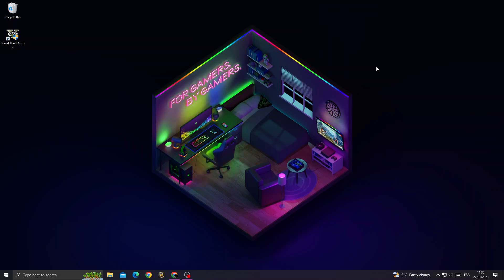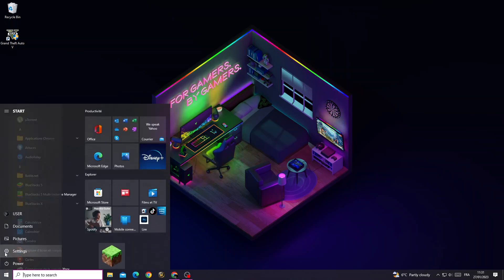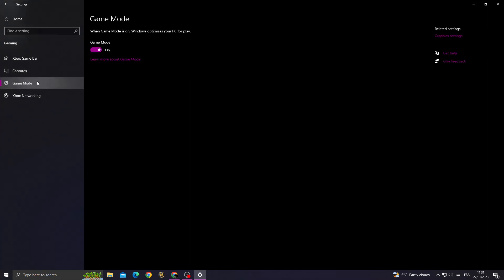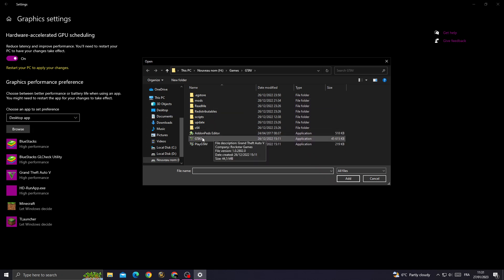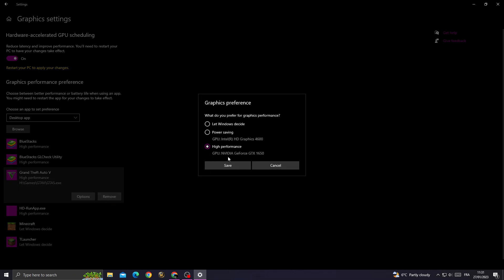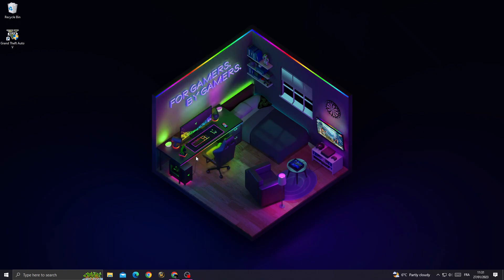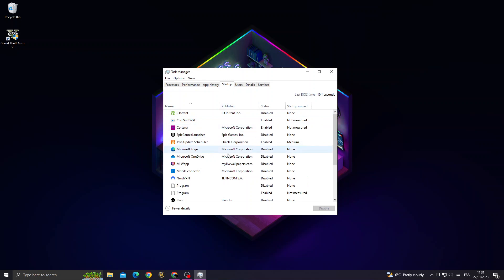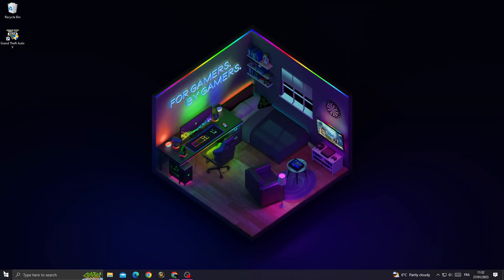✅GTA 5 lag fix low end pc | Gta 5 lag fix no graphics card | GTA 5 Lag fix 2GB Ram,4GB Ram,8GB Ram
in this video we discuss :